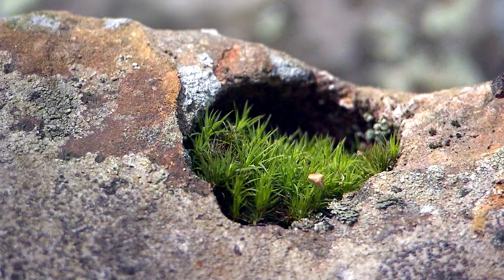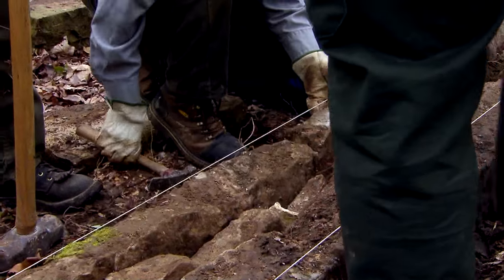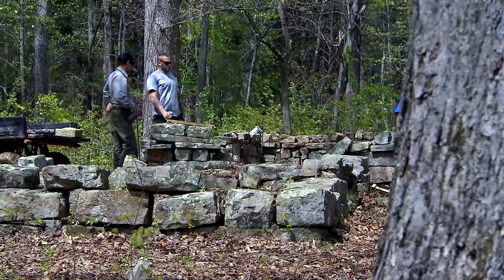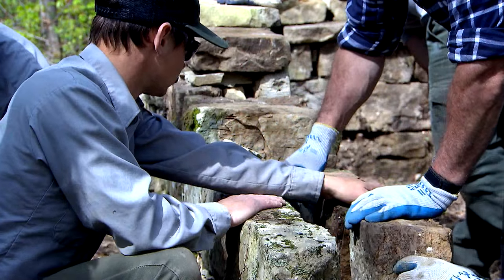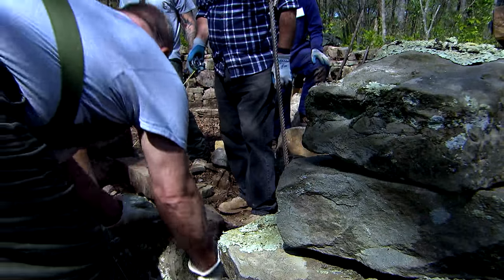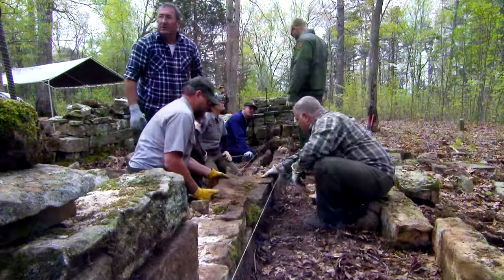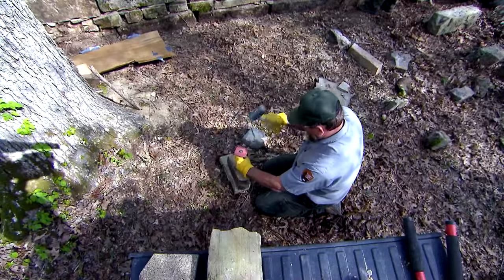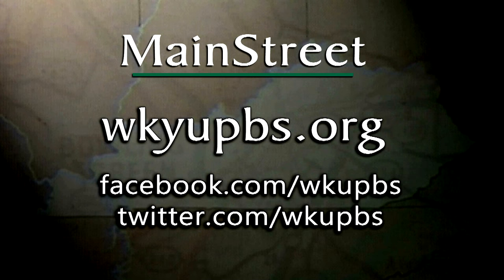MainStreet - "Dry Stone Conservancy"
Have you ever wondered how those beautiful stone fences you see on the side of the road stay together over hundreds of years without mortar? We found out how those fences are constructed and how the people from the Dry Stone Conservancy are restoring those structures one stone at a time, while passing on a skill that's been around for hundreds of years.